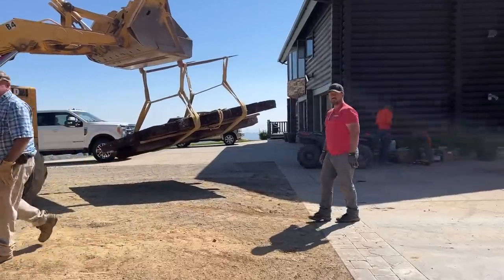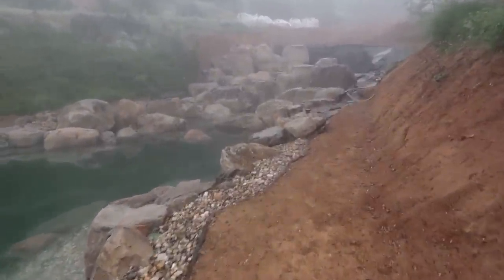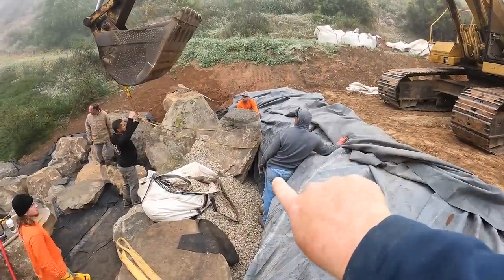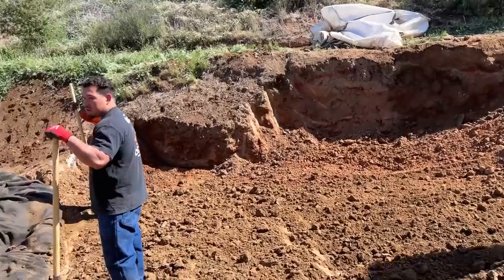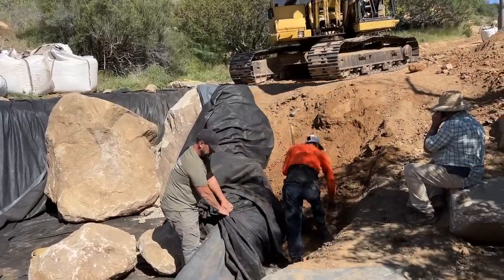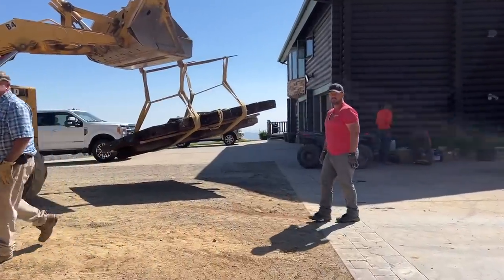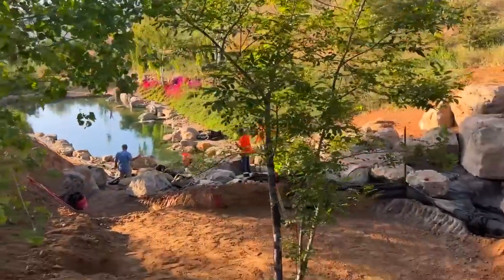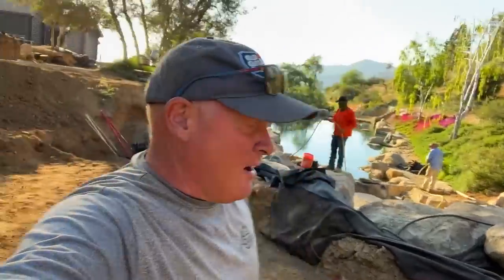Constructing An Epic Outdoor LIFESTYLE! - Fire Protection Pond Part 3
We add more monster boulders to create the huge waterfall for this giant fire protection pond and a bridge created out of reclaimed wood and railroad tracks!

Aqualand – Aquascape Inc. corporate headquarters:
901 Aqualand Way St. Charles, IL 60174